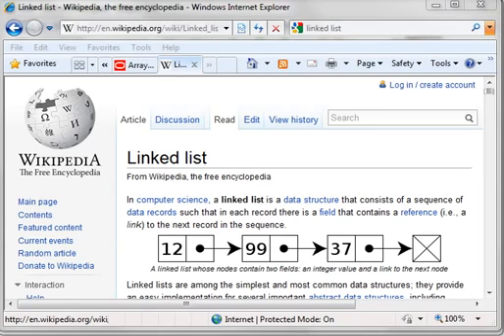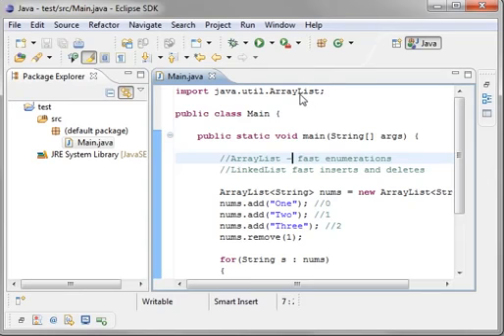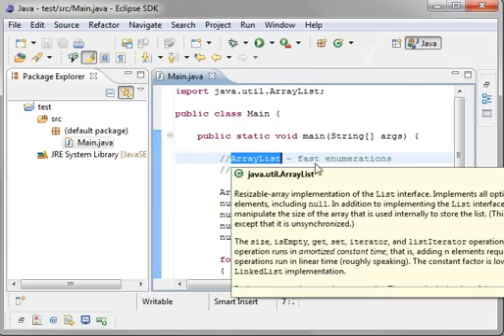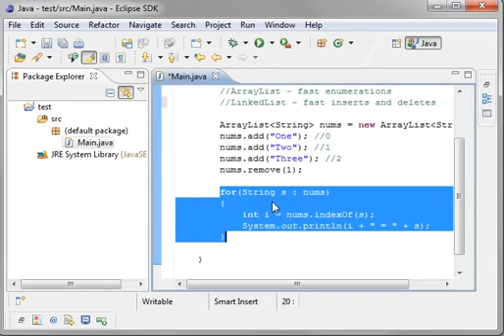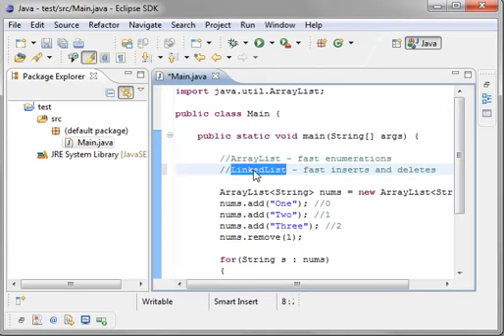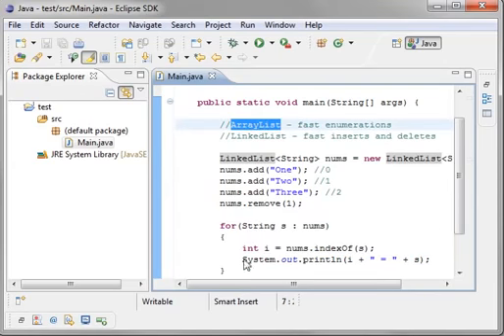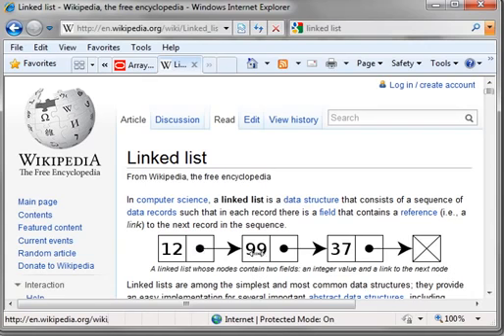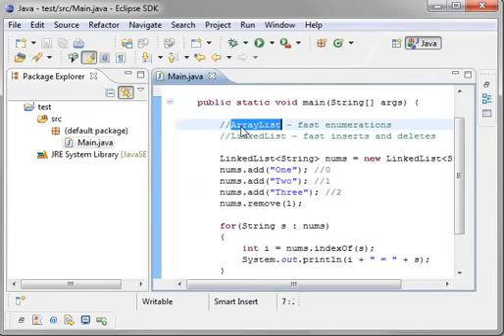Java Tutorials for beginners - 25 Linked List